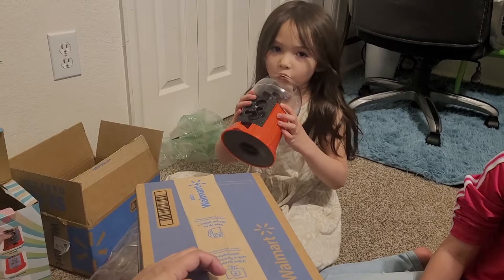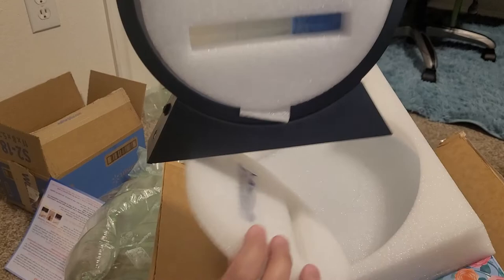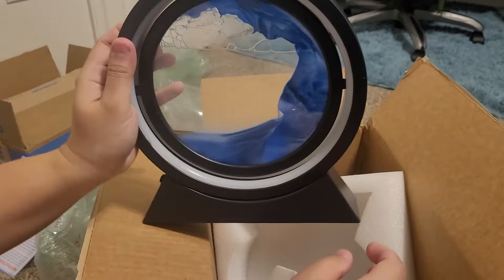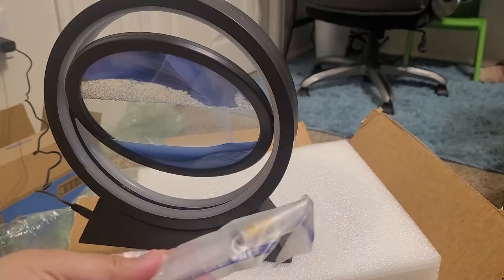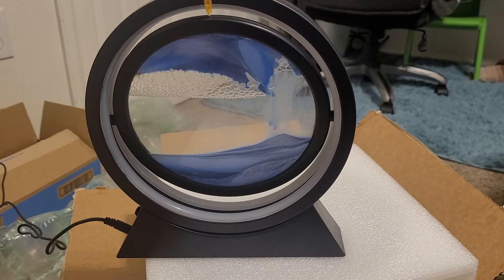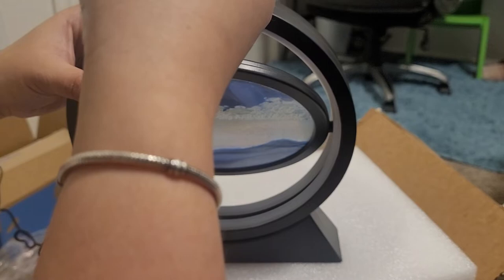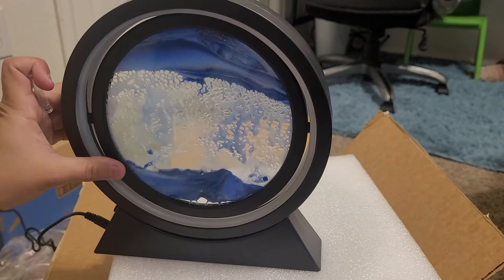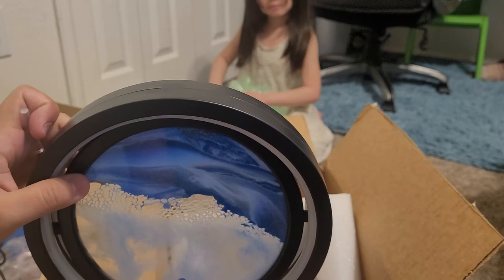UNBOXING: Sand Art lamp| ADDING & REMOVING Air Bubbles using syringe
I tried to troubleshoot adding air and removing bubbles from the sand art lamp, it was quite tricky and was a trial and error.